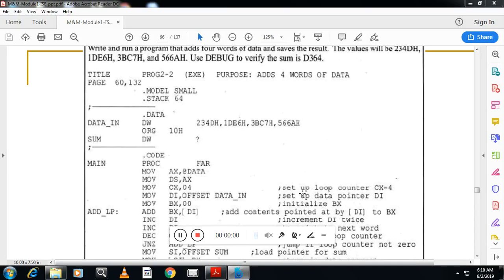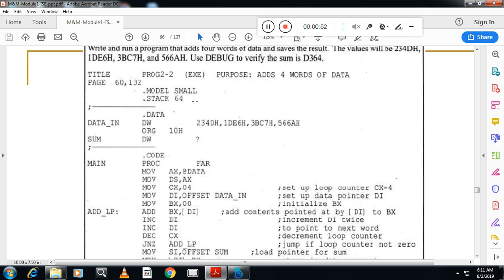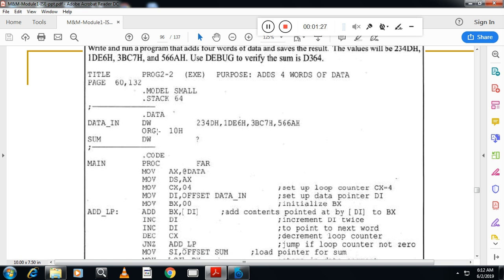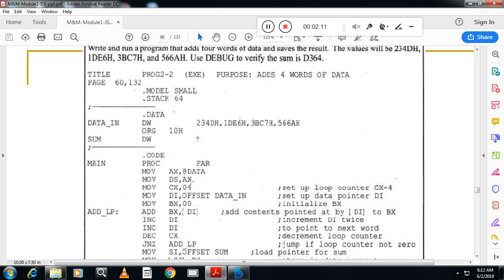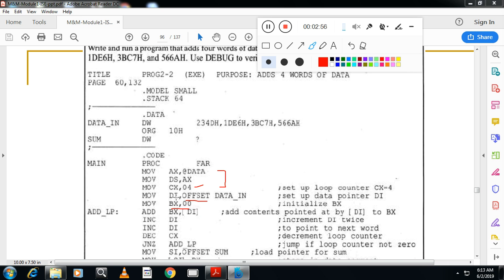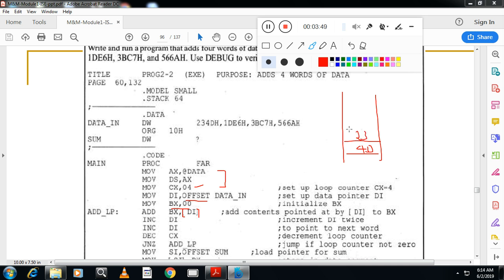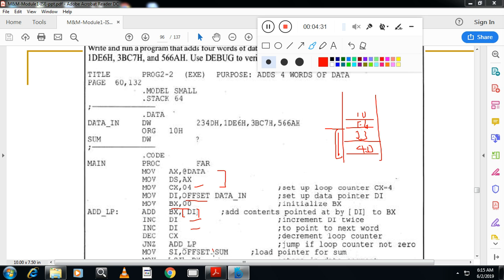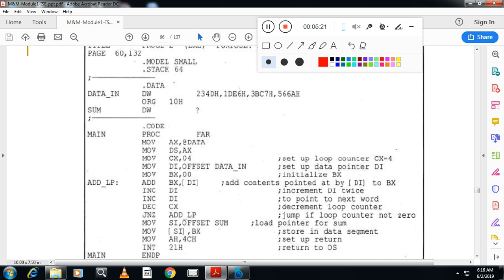mp alp to add 5 words of data imp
mp alp to add 5 words of data